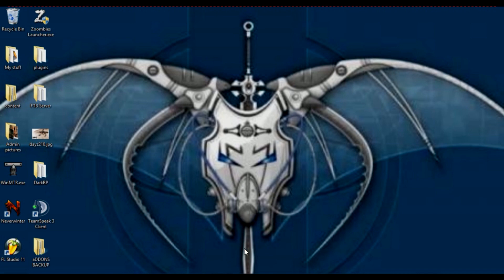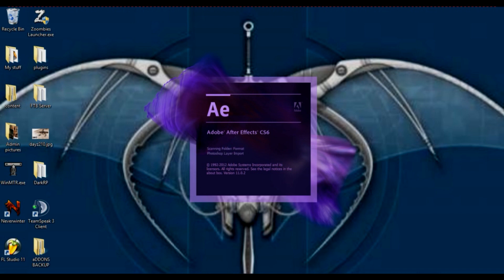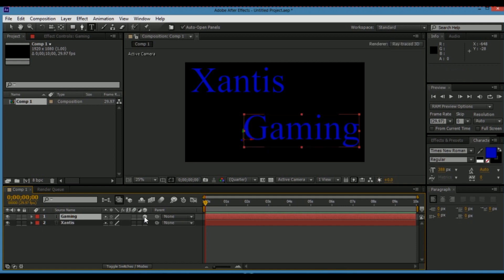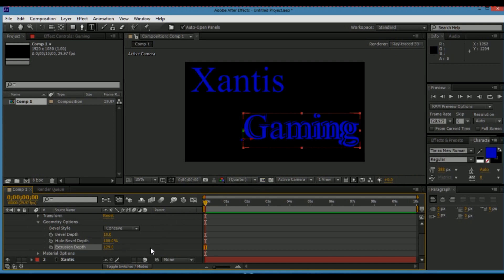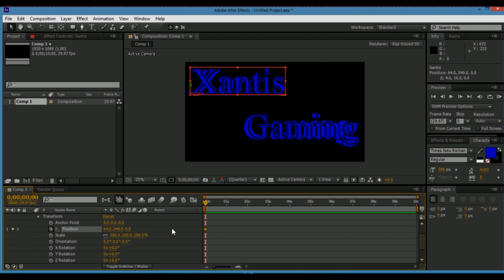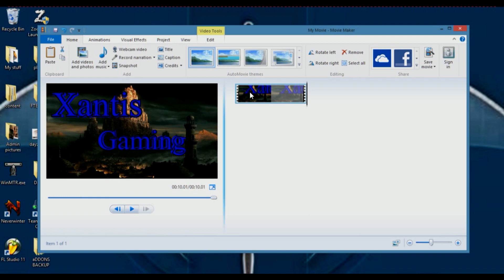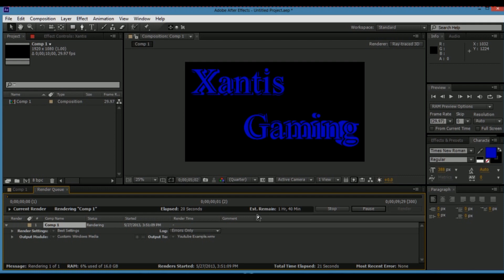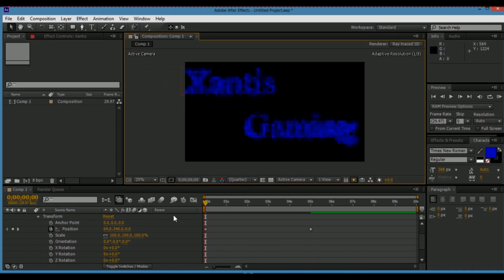After Effect tutorial 3D text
Youtuber Life Video: "Youtubers Life | Part 1"